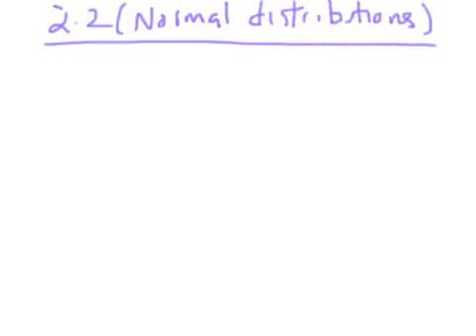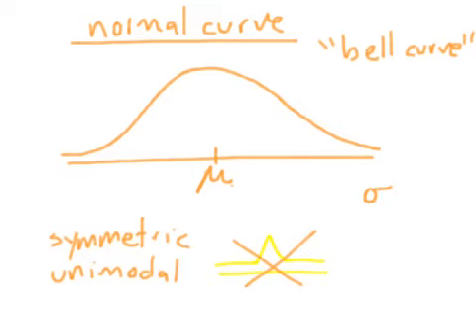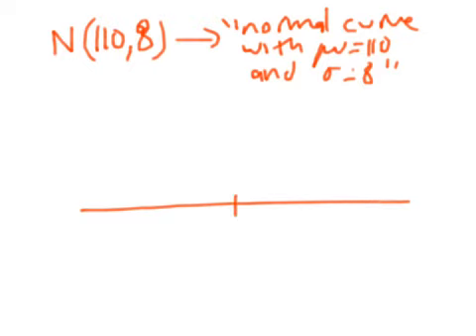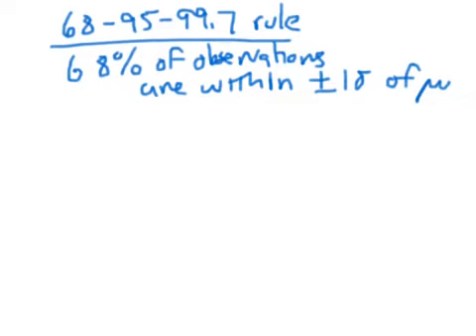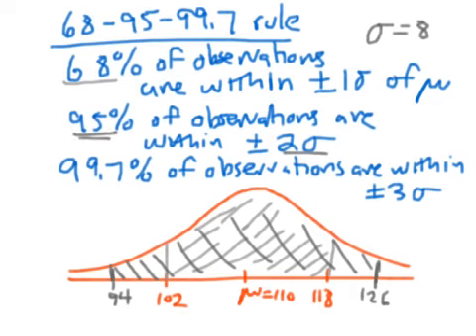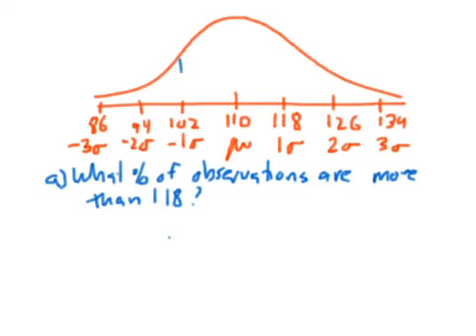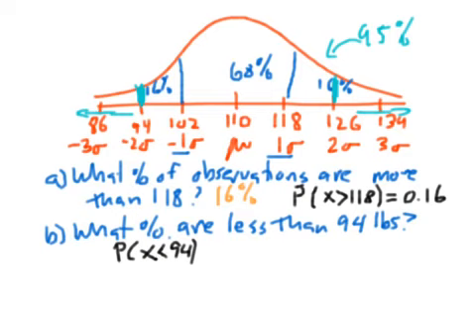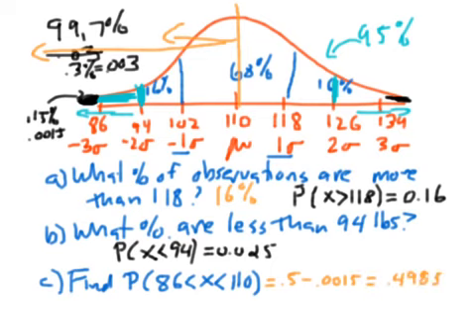AP Stat 2.2 (part 1)